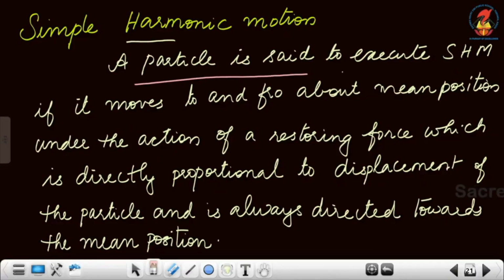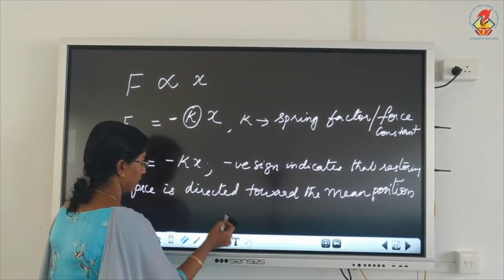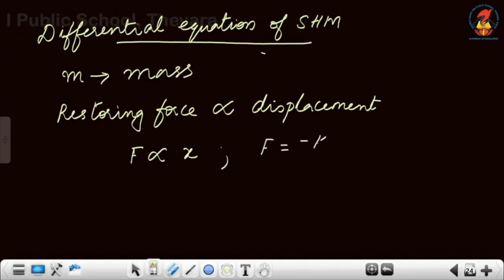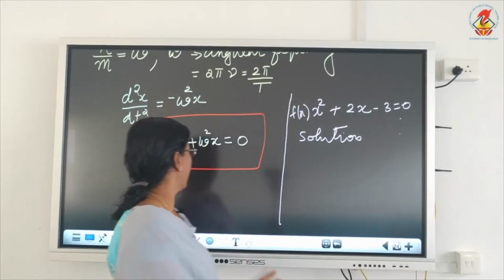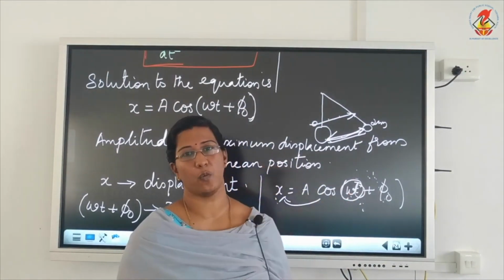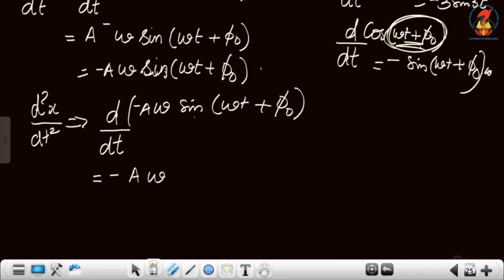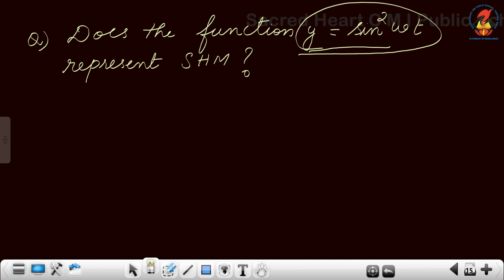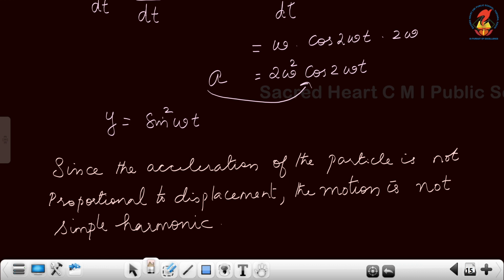Phy11 Chapter 14 Oscillations Video 02 SHM